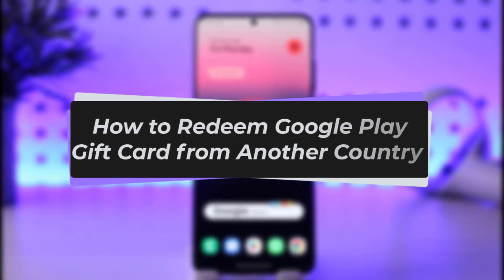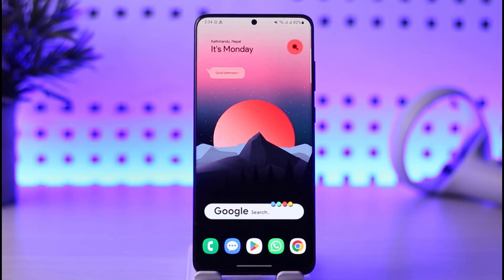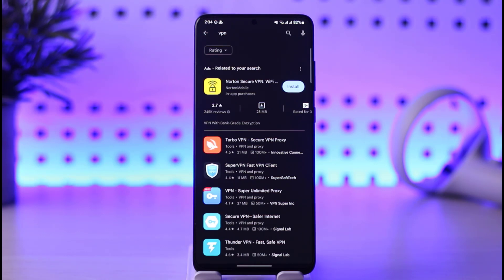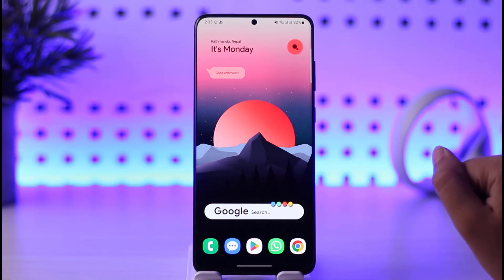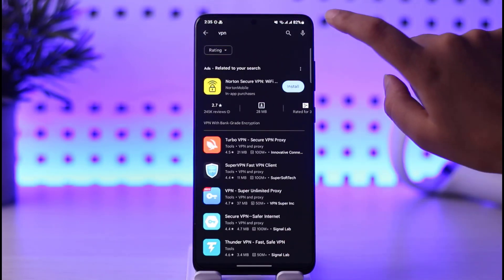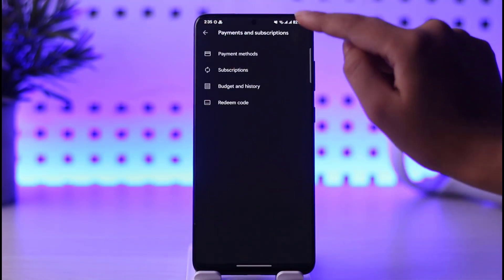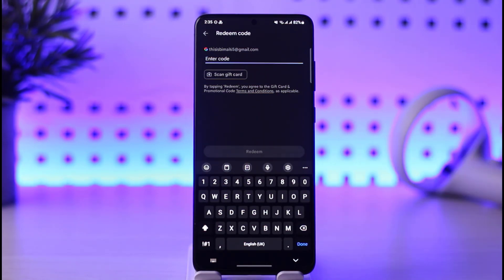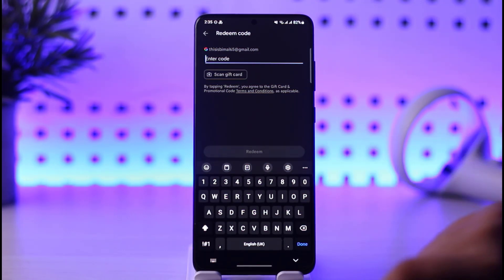How to Redeem Google Play Gift Card from Another Country | 2023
In this tutorial, I will guide you on how you can easily redeem google play gift card from another country.
0:00 Intro
0:12 Install VPN
0:44 Redeem card
1:29 Conclusion